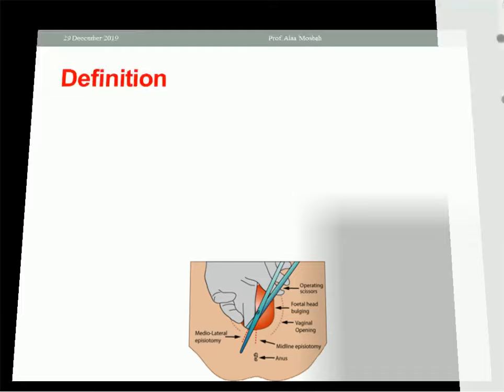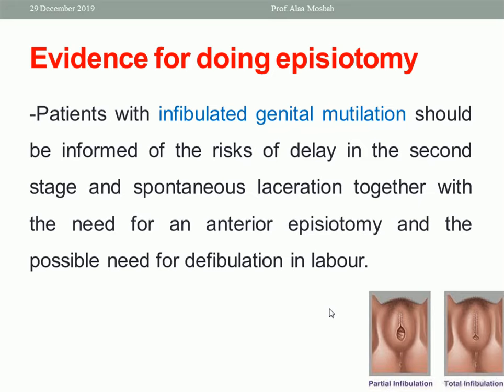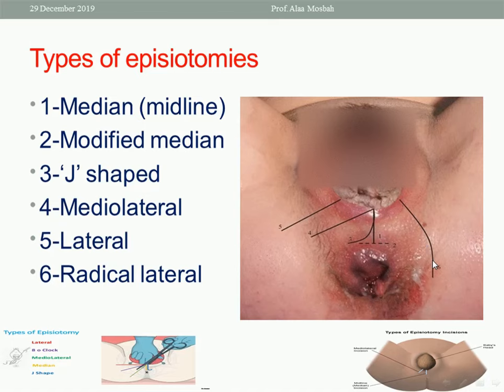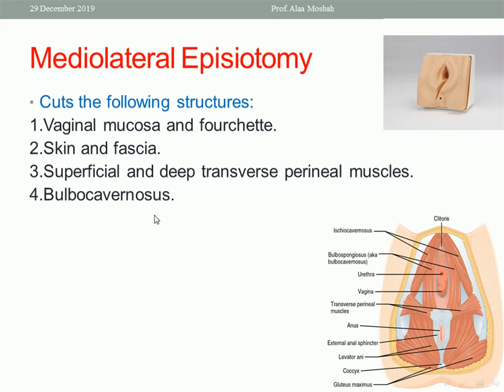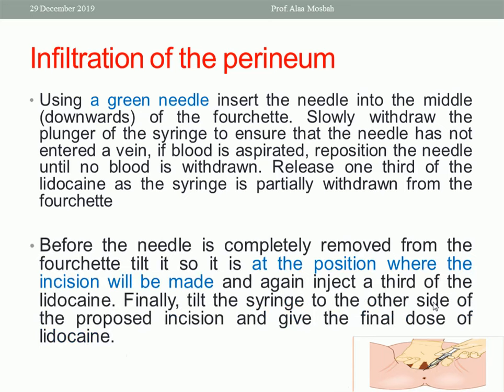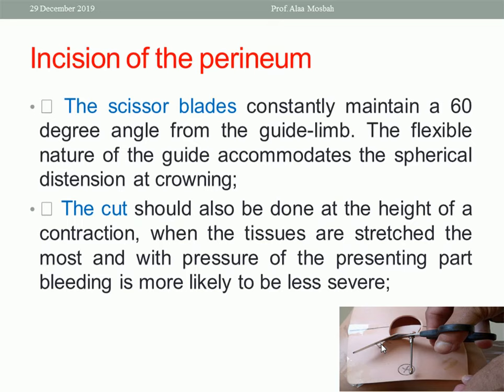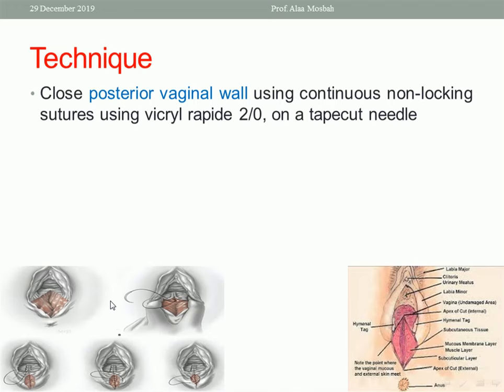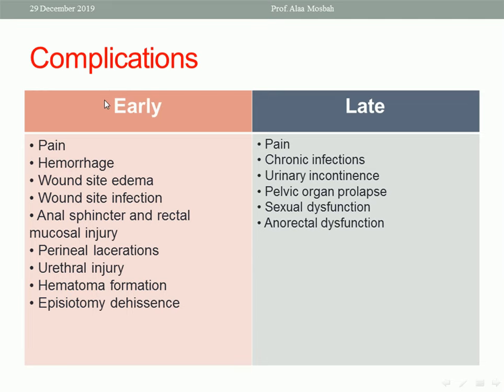Episiotomy and Repair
alaa mosbah